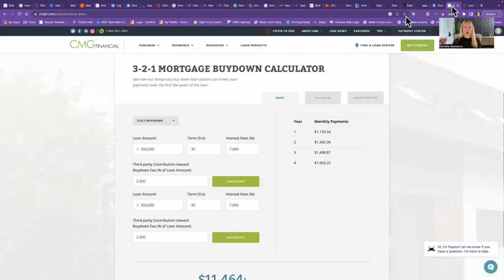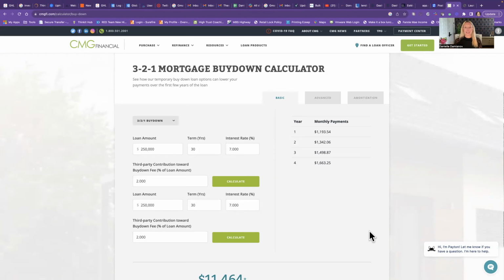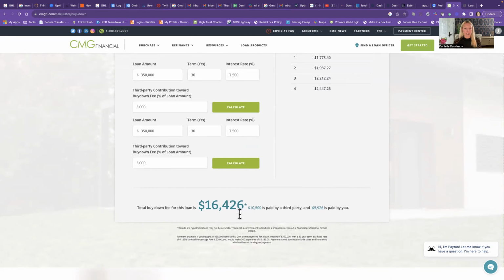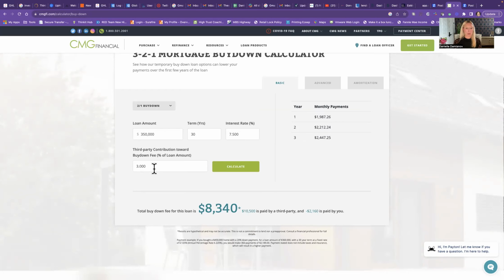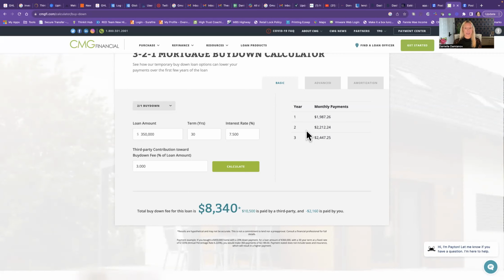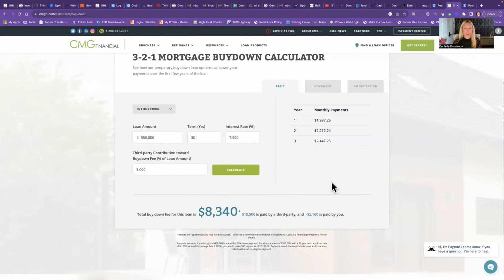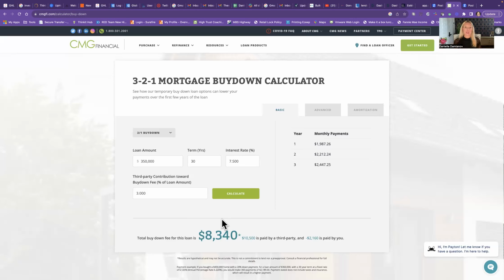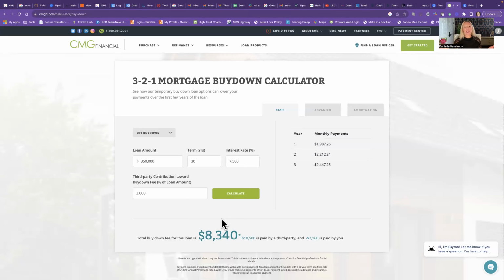Realtors- This Strategy Will Help you Close More Deals!!!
If you are looking for ways to Close More Deals then the 2/1 Buydown is the Strategy YOU MUST Know About!

A 3/2/1 Buydown or a 2/1 Buydown is a way to help Home Buyers get into a Home with a lower mortgage payment for the first few years.

If you are a Listing Agent - this Strategy will help Get your Listings $OLD or Help you Attract More Sellers

If you are a Buyers Agent- this Strategy will help your buyers buy their dream home with a lower monthly payment for the first few years...

Once the Term is up they should hopefully be able to Refinance into a lower rate

If you want more information or to setup a strategy call with me on the Temporary Buy Down- Grab a Spot on my Calendar

Danielle Damianov – Mortgage
Mortgage Loan Originator & Team Lead
BREH Funding Powered by Axen and Nexa Mortgage
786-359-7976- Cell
To Apply for a Mortgage!